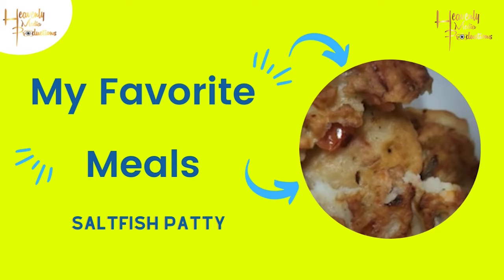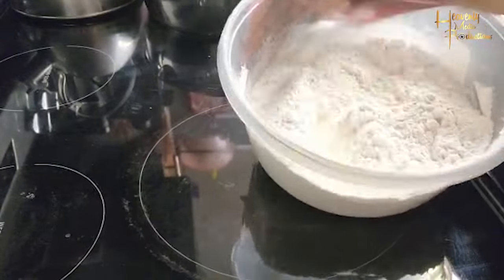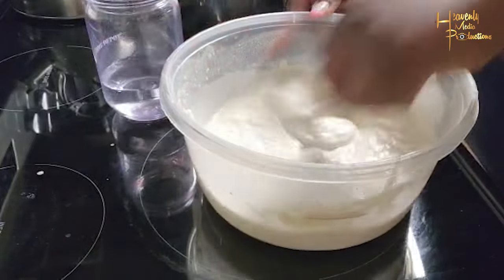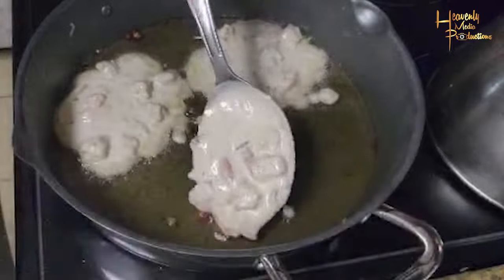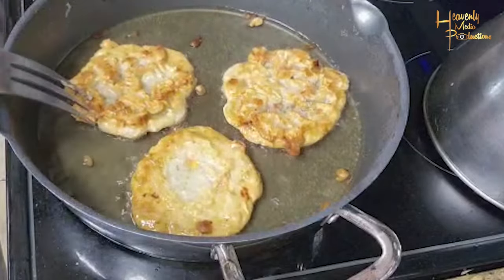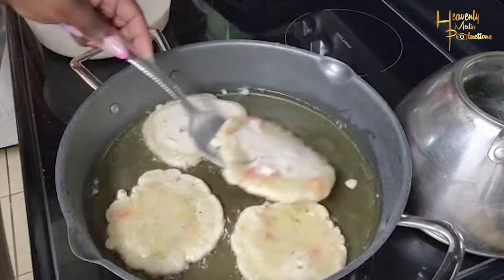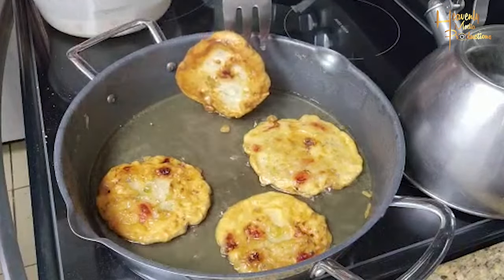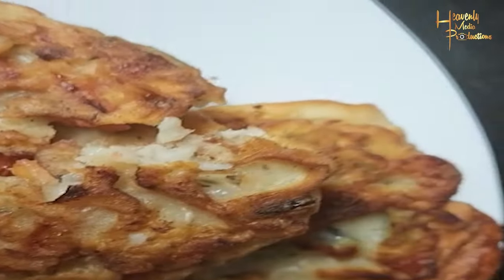Saltfish Fritters | Heavenly Media Production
Making Saltfish Patty/ Saltfish Fritters wit Tee